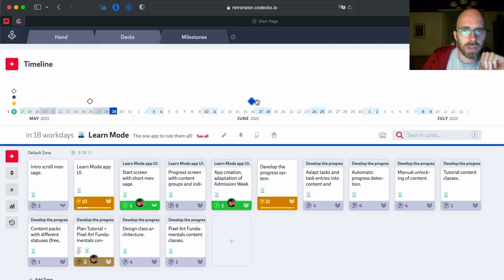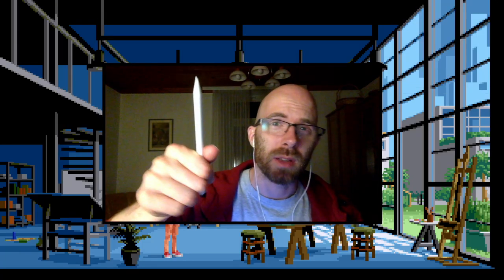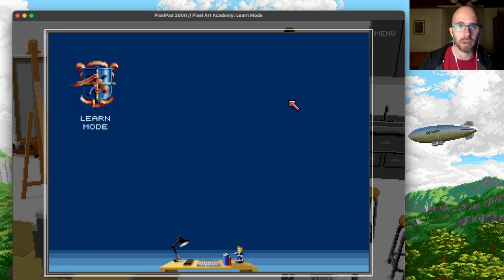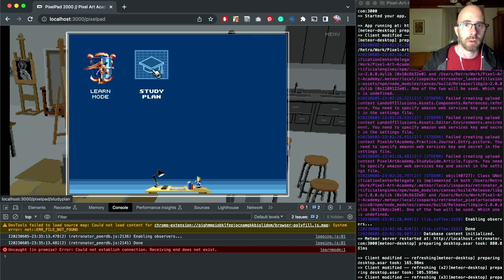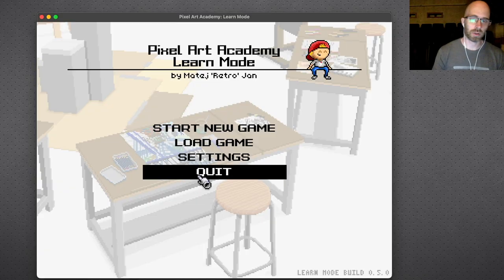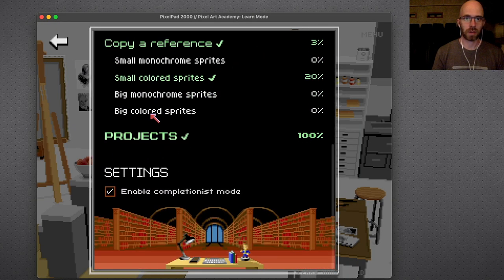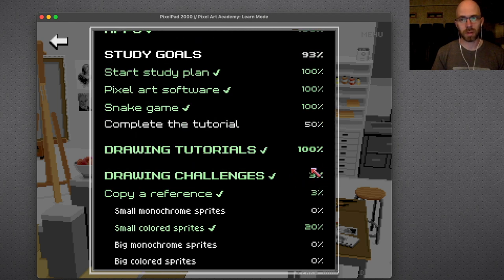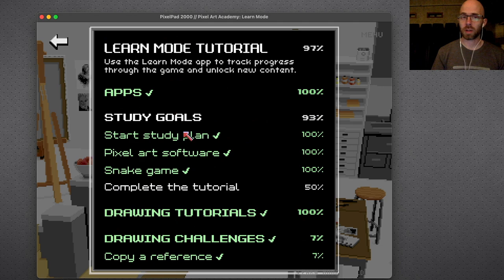Pixel Art Academy: Learn Mode devlog 05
The Trinity Project from Rare Collection by Shnabubula
Chromajam (take 2) from Rare Collection by Shnabubula
Aquarium from Adventure Supreme Magic Journey Music by Shnabubula